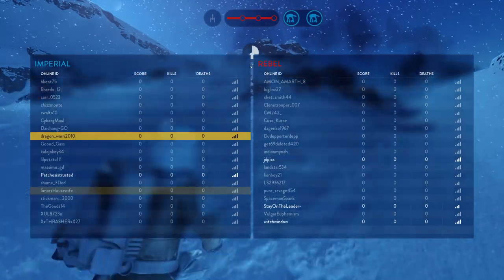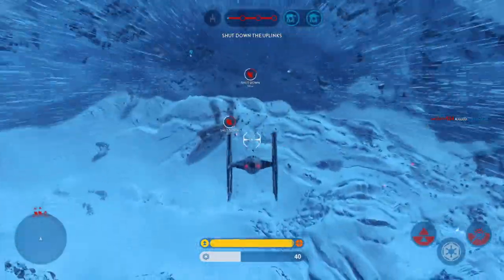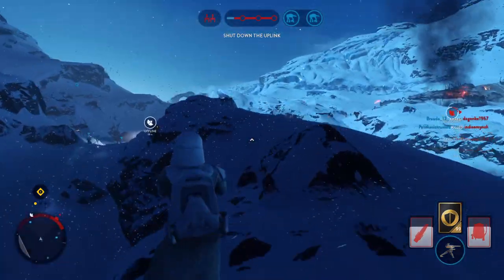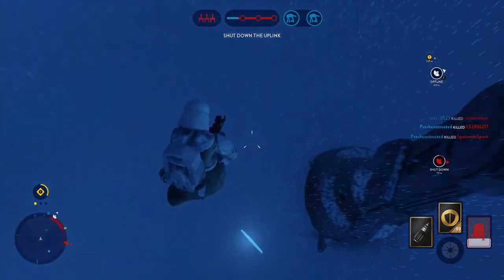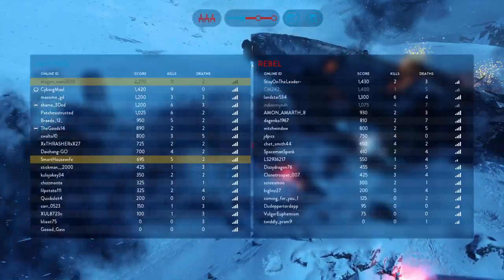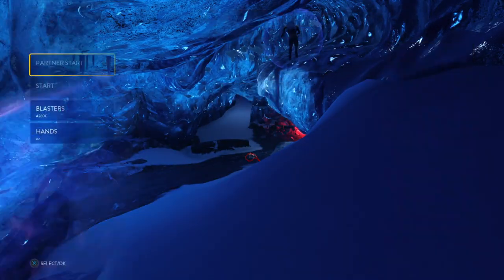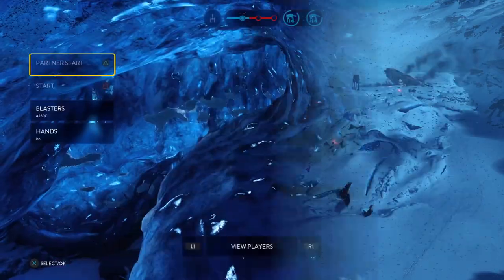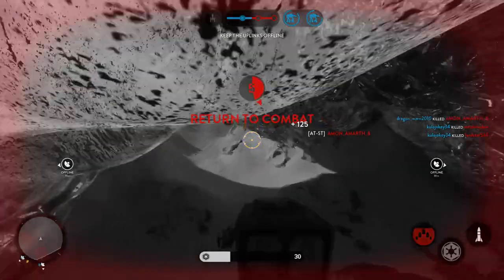STAR WARS™ Battlefront™_20240103224928